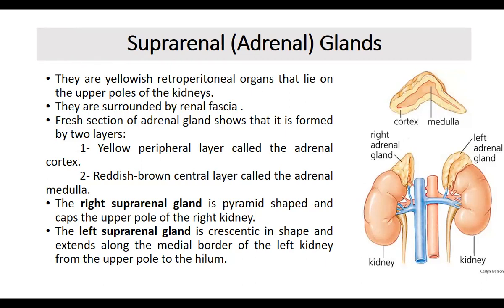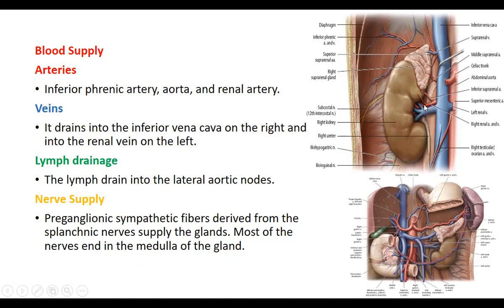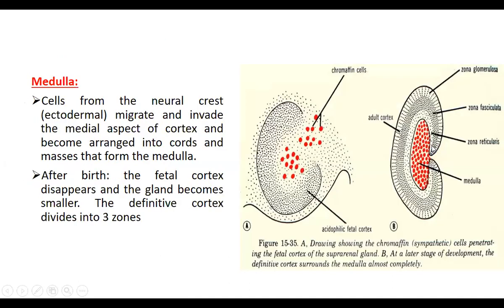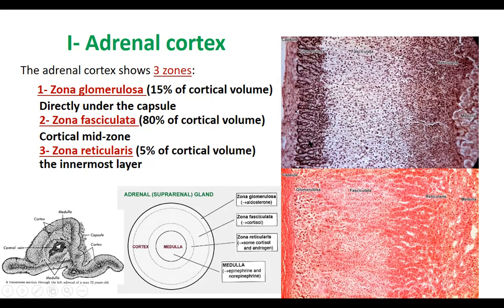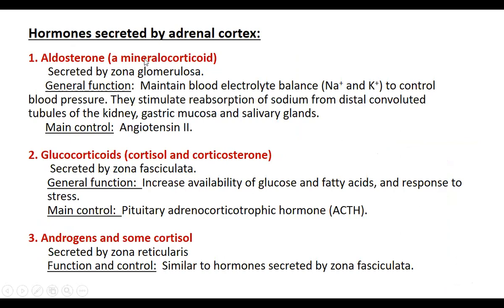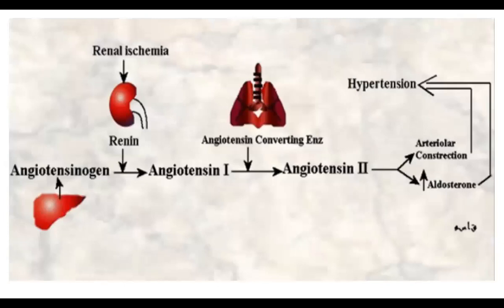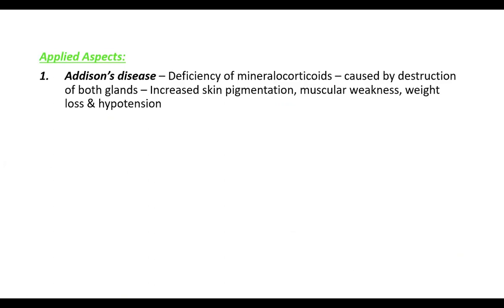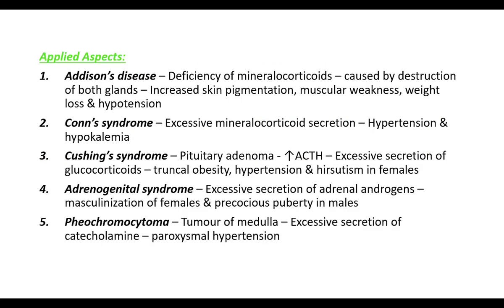Endocrine | Anatomy of ADRENAL GLAND | Dr. Yusuf